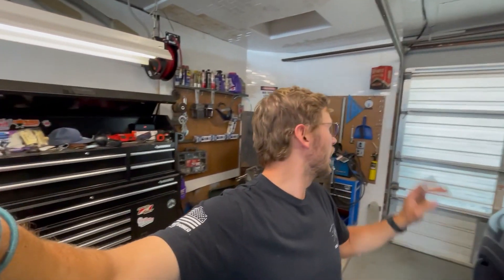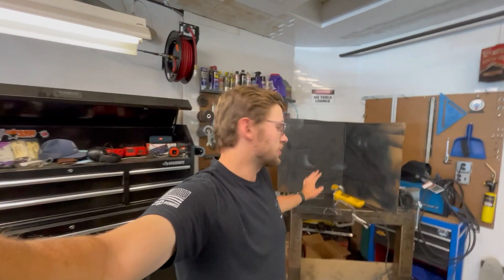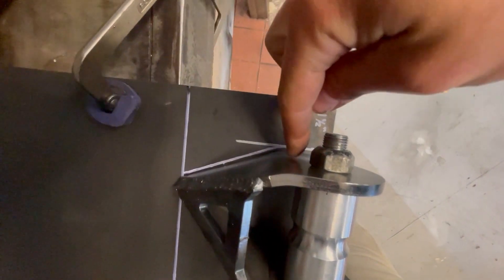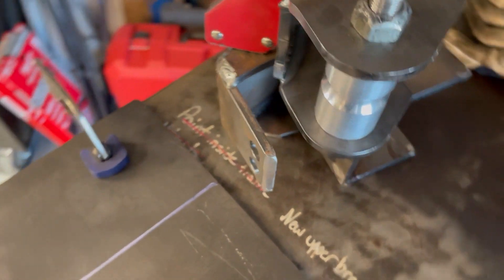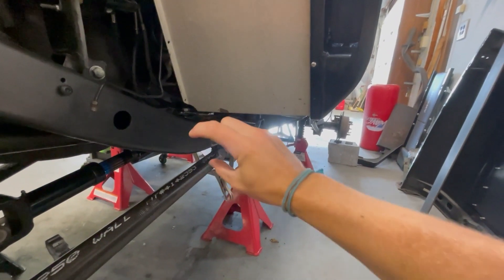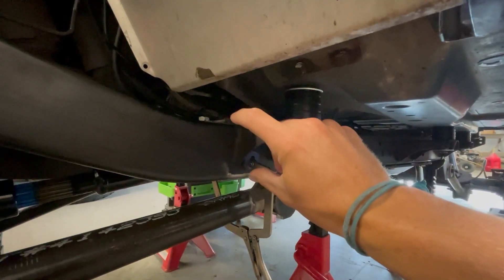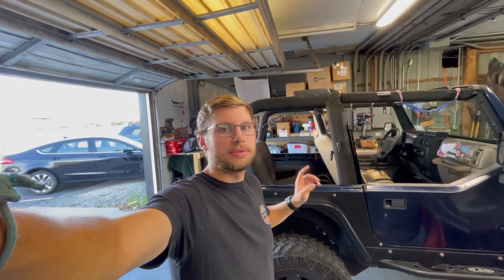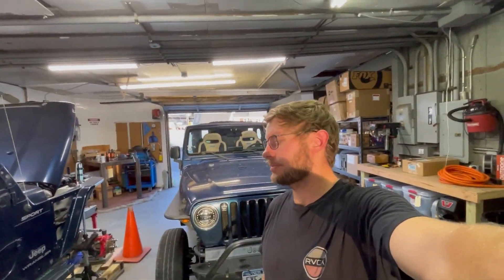Solving the Driver Side Upper Link Clearance Issue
Hey guys,
This is a quick filler video about how i went about fixing the clearance issue. It seems to work great and was relatively easy to do.
In the Next video you can expect a lot of finish welding!!
Follow Me @idratherbejeeping